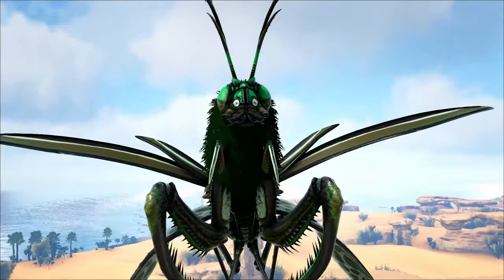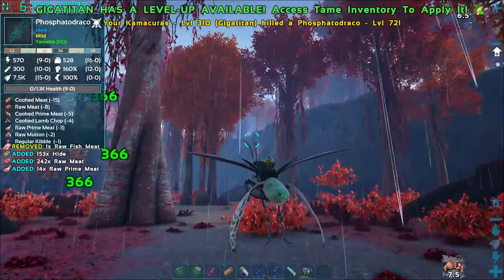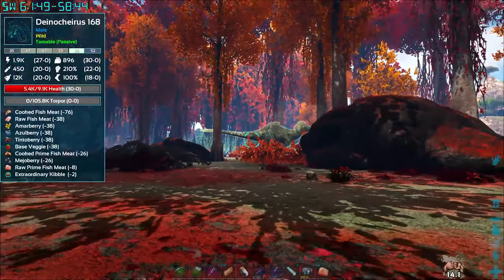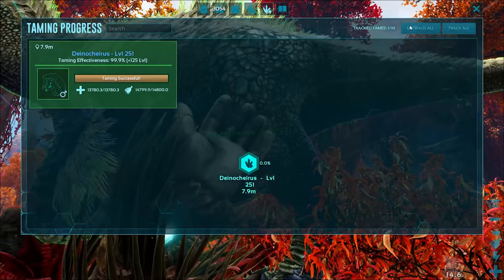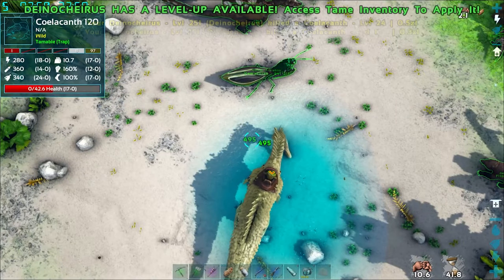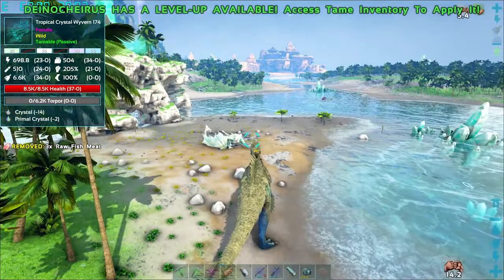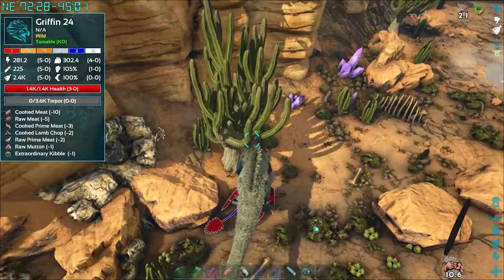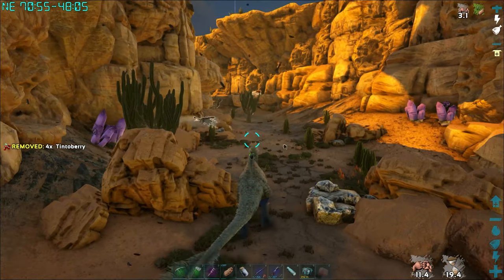TAMING THE DANGER GOOSE?! ARK ADDITIONAL ADVENTURES[EP.11]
It was about time. Finally we're going to tame one of the bigger and stronger Creatures on this Island.